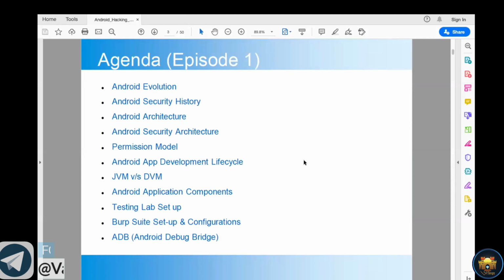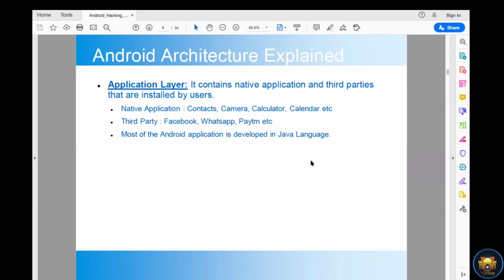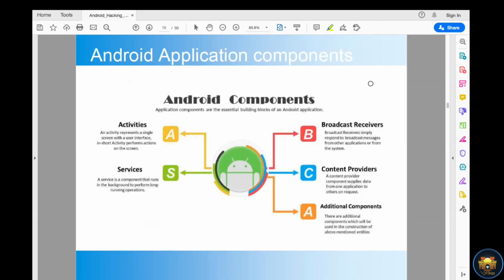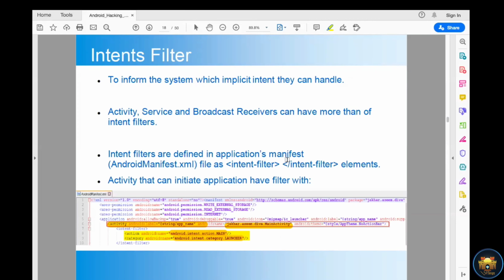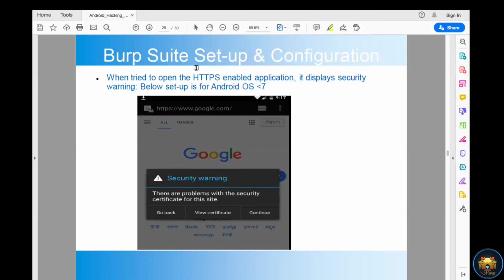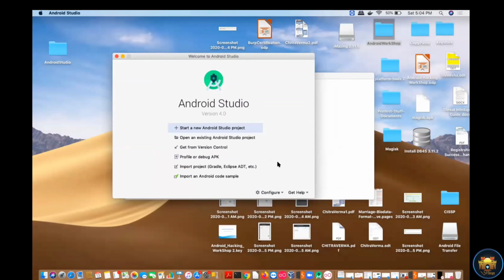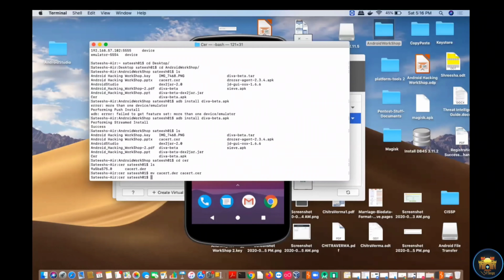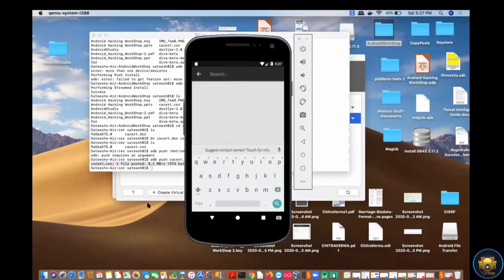Episode 1 | Android Hacking Series | Rinku Kumar , Sateesh Verma | Vapra Shiksha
Speakers: Rinku Kumar , Sateesh Verma
Android Hacking Series
This Series will cover the penetration testing of Android Mobile applications. It will start from basic pentesting to advance level.

Pre-Requisites: Laptop, Genymotion, Dex2jar, APKTOOL, JDGui, SQLite Browser, Drozer, etc

Vapra Shiksha

An initiative for Cybersecurity Talks
Request you all to follow us on the following platforms for regular updates.

(Central Node for all Info)